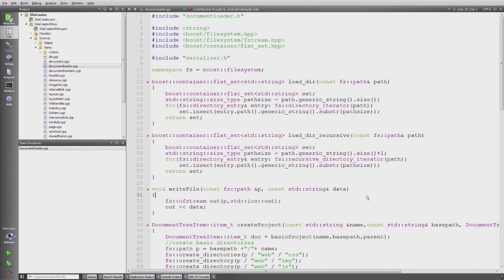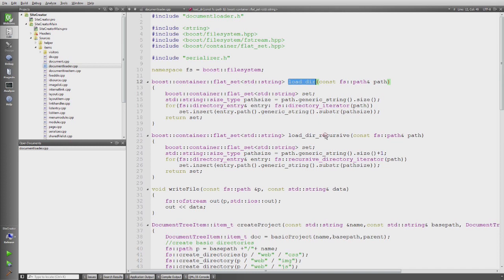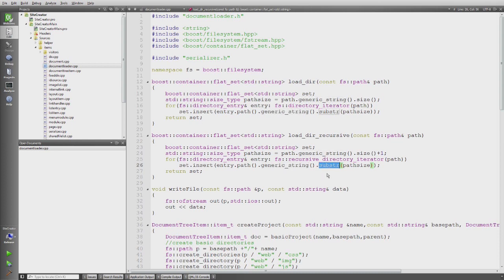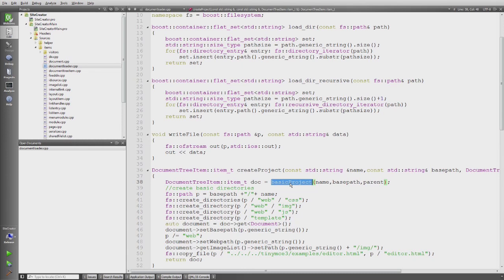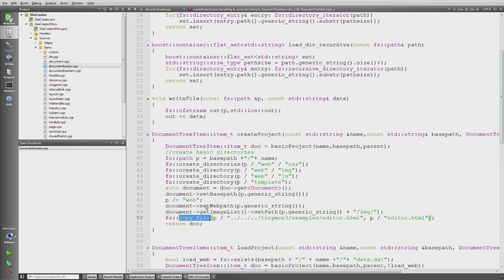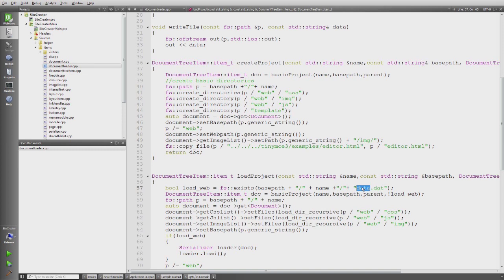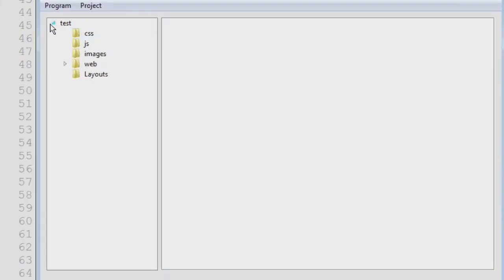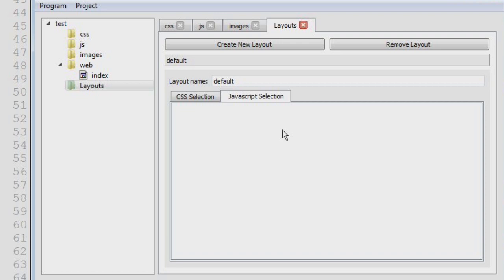Handling files in C++ - using boost::filesystem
The 9th episode of my series about writing applications in C++ using Qt and boost. This time its about handling files and iterating the filesystem with boost::filesystem!